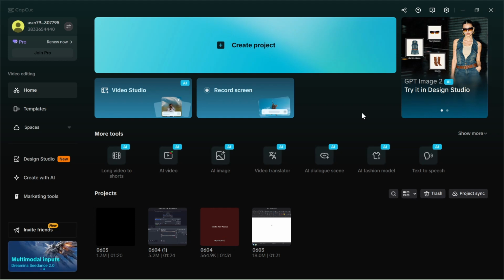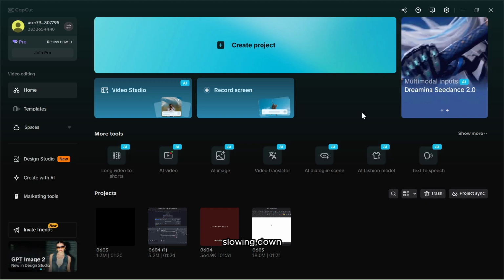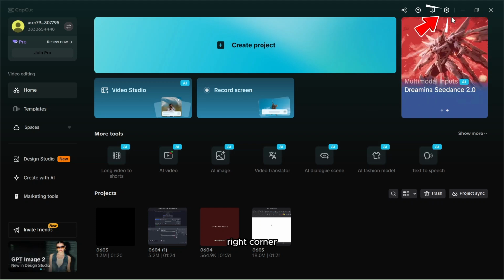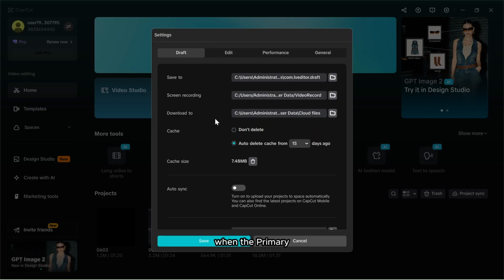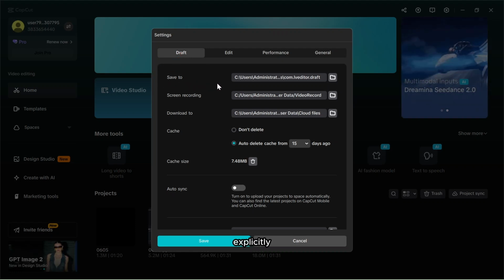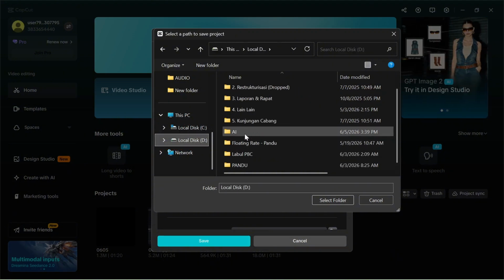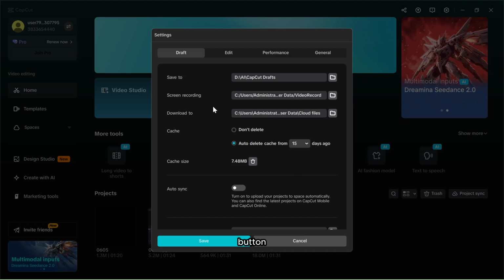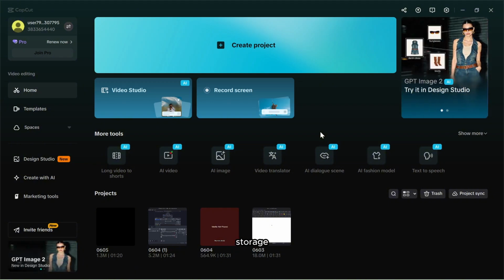How To Change CapCut Draft Save Location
Tired of CapCut drafts taking up space on your default drive? In this 2026 tutorial, you’ll learn how to change the draft save location in CapCut on PC or mobile, giving you control over storage and improving workflow efficiency for large projects.

Step-by-Step Guide

1. Open CapCut on PC or mobile.
2. Go to Settings or the gear icon.
3. Locate “Draft Save Location” or “Storage Settings.”
4. Click or tap “Change” and navigate to your preferred folder or drive.
5. Confirm the new location.
6. Test by saving a new draft to ensure it appears in the new location.
7. Move existing drafts manually if needed.
8. Close and reopen CapCut to confirm the changes.
9. Monitor storage usage to avoid full drives.
10. Continue editing with drafts now saved to your preferred location.

2026 Tip:
For faster project loading and editing, store drafts on an SSD and keep backup copies on external storage or cloud drives.